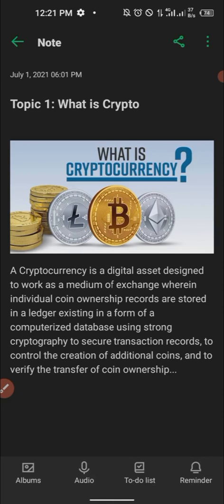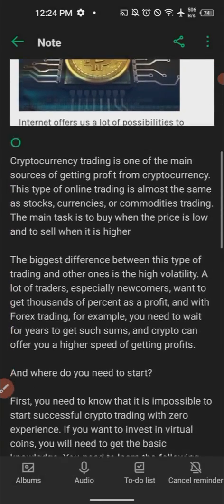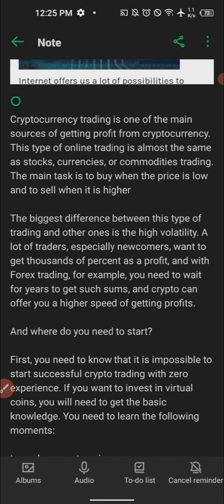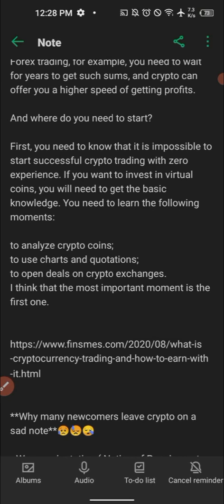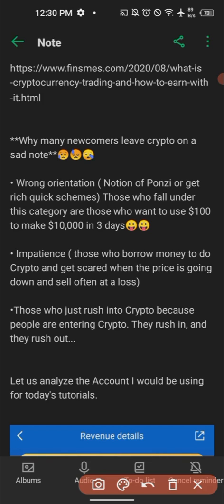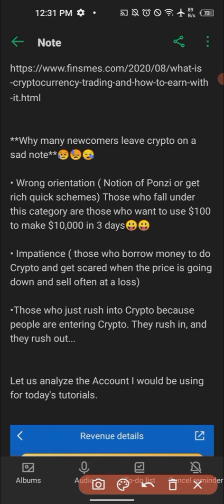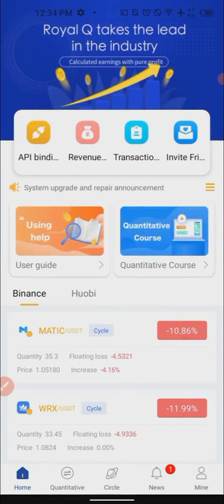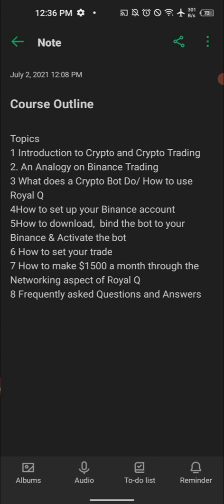Topic 1 Introduction to Crypto & Crypto Trading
Create Your Royal Q Account

ROYAL Q MADE EASY

Topics